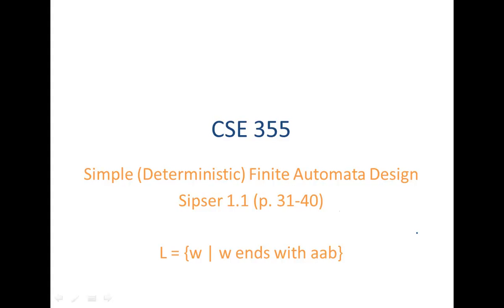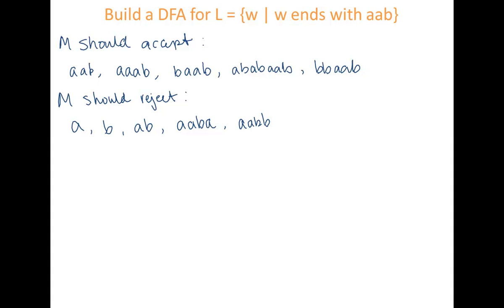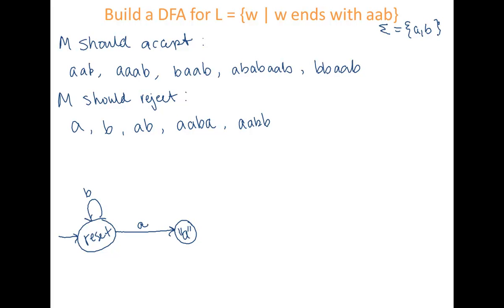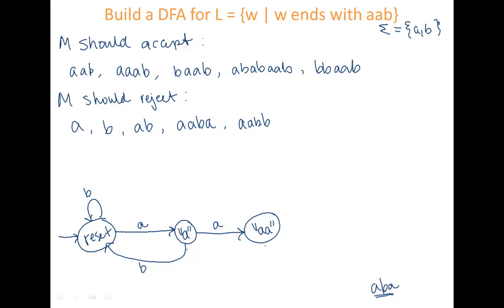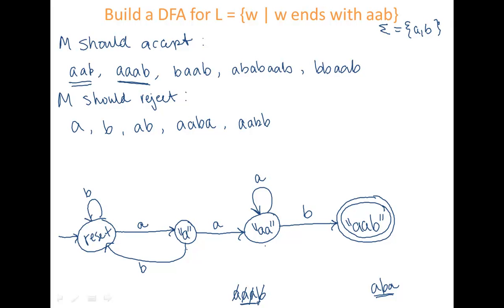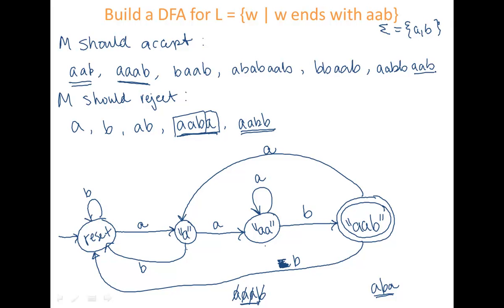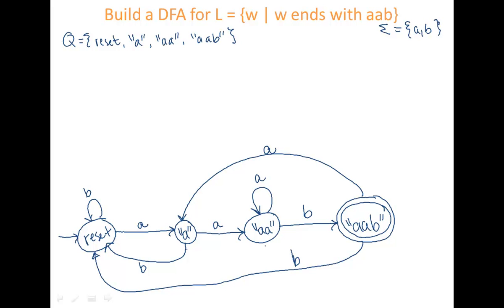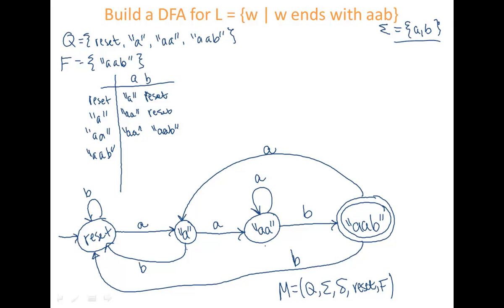ASU CSE355: Ch 1.1 Vid 3, Examples - Simple DFA Design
Simple (Deterministic) Finite Automata Design
Example: L = {w | w ends with aab}
Recorded Sp2014 for CSE355 at Arizona State University to supplement Sipser Section 1.1